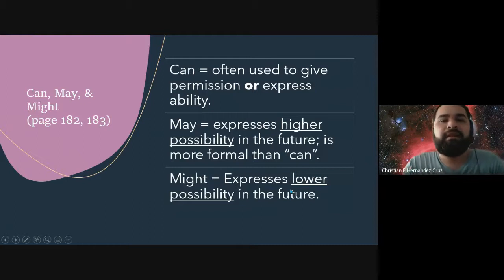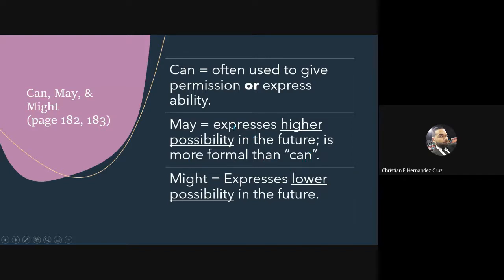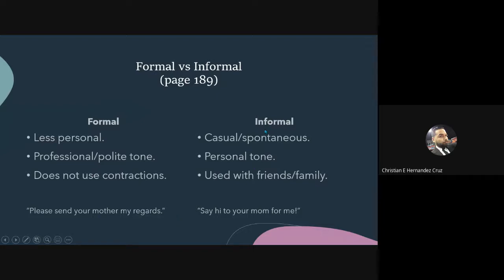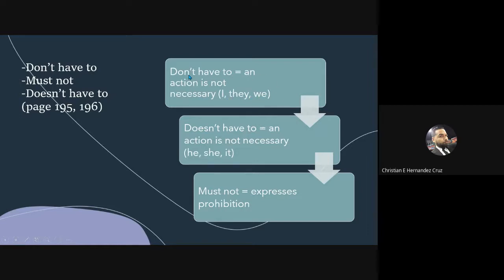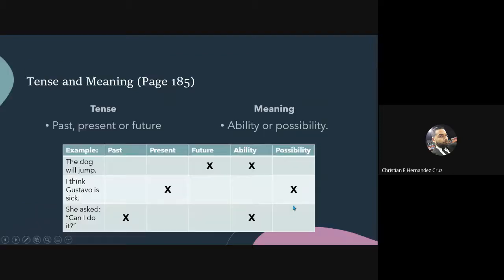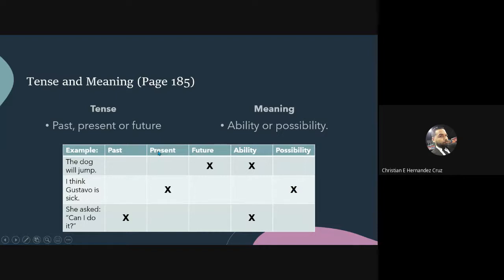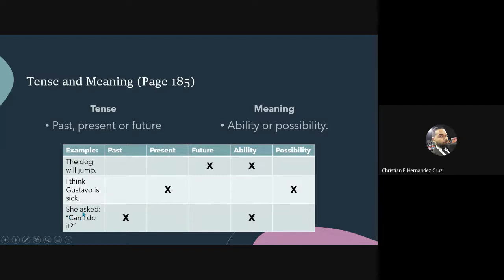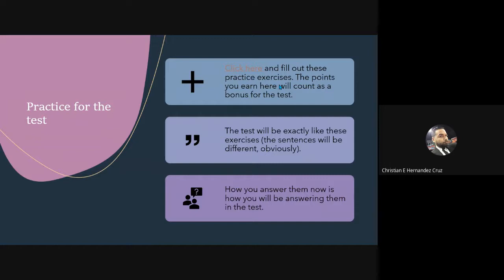Review for Test #3